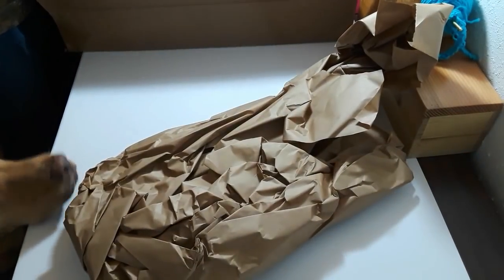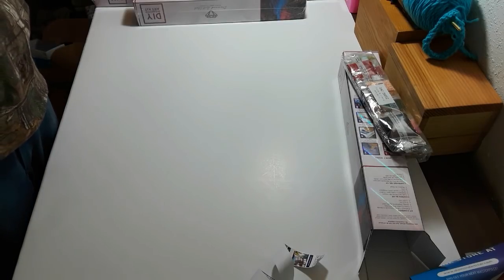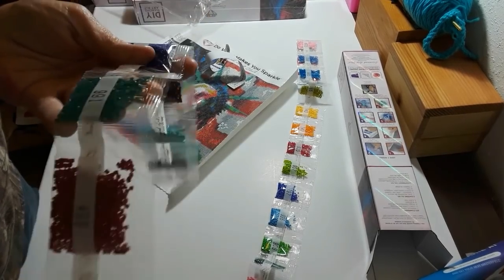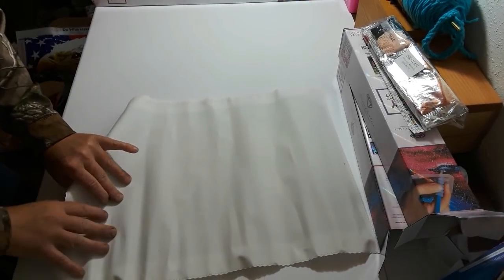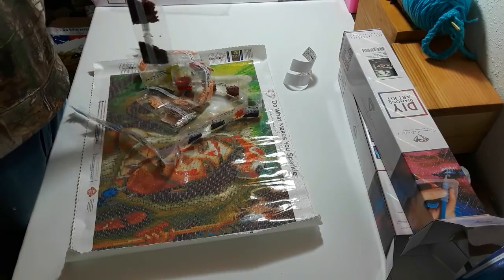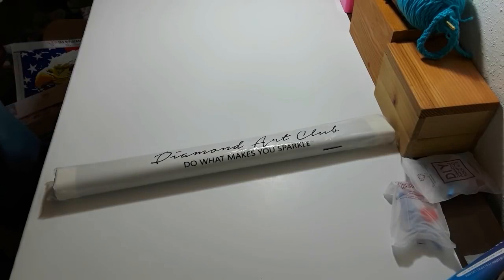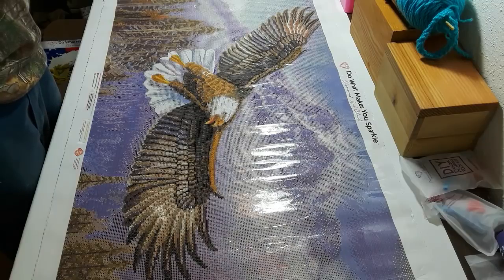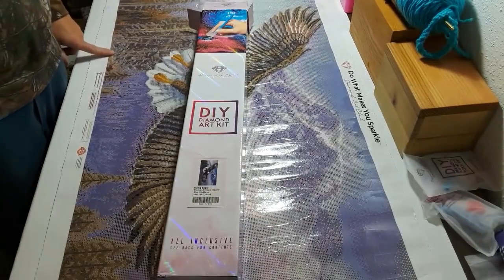DAC unboxing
cant beat 25%off mothers day sell